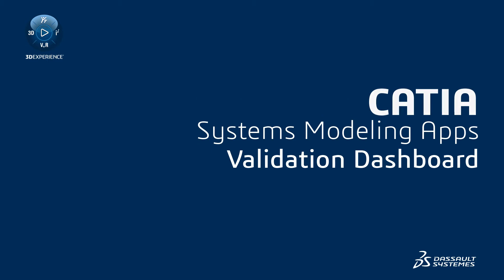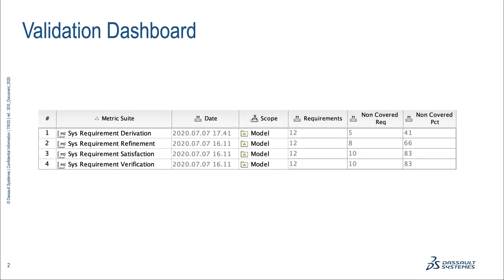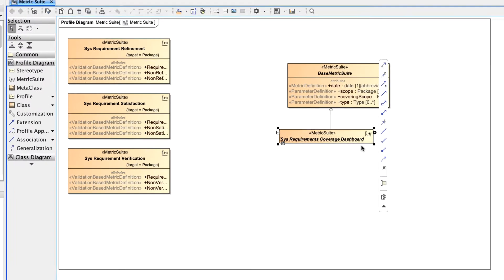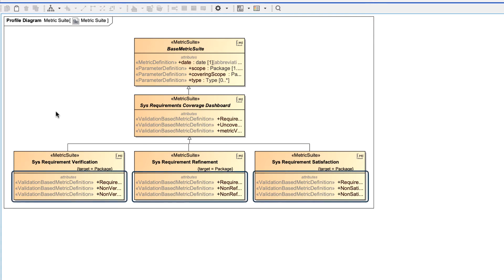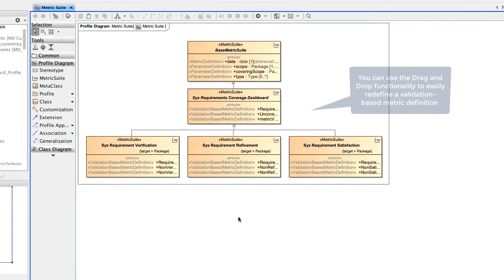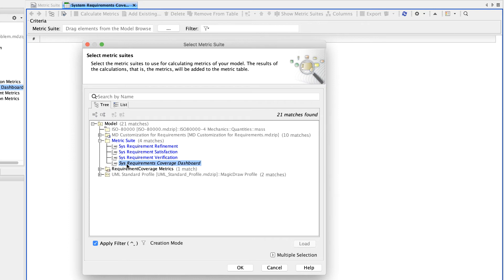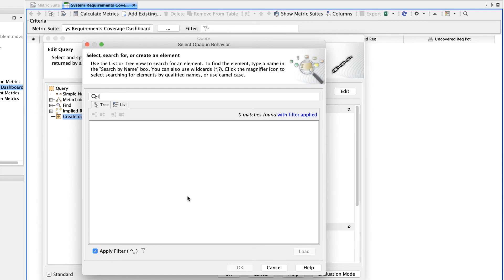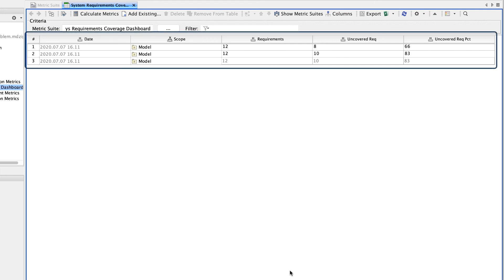Validation Dashboard | Available from 19.0 SP2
If you have several Metric tables where you calculate metrics using Metric Suites with validation-based metric definitions, you can display the validation results from these tables in a validation dashboard.